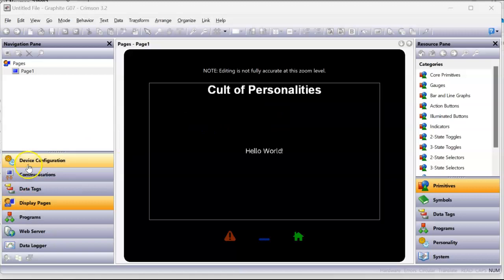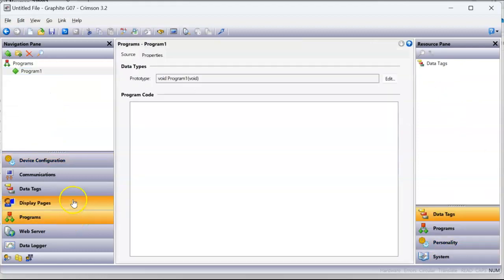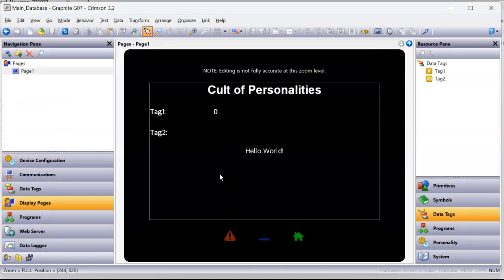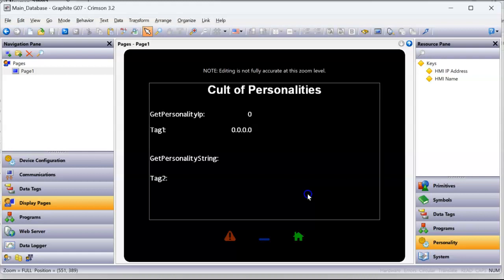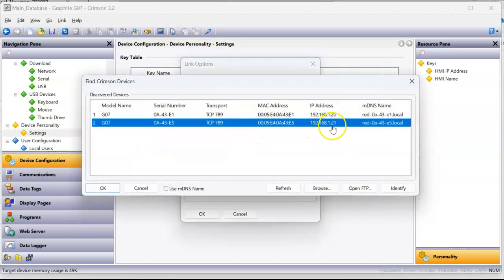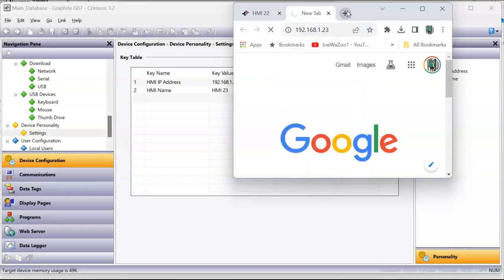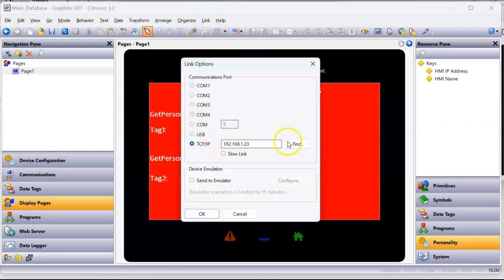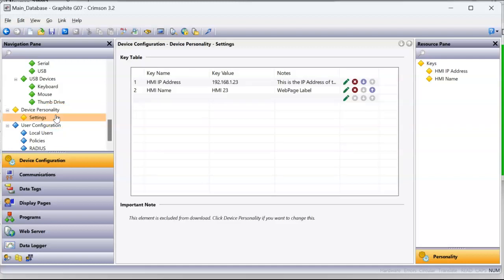Personalities for IP Addresses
This quick video shows how to create a generic starter database in Crimson 3.2 to have a Personality for the IP address of each HMI.  Use the USB download the first time to Set the Personality in the Device but then you can use TCP to download after that has been sent and set to HMI via USB.